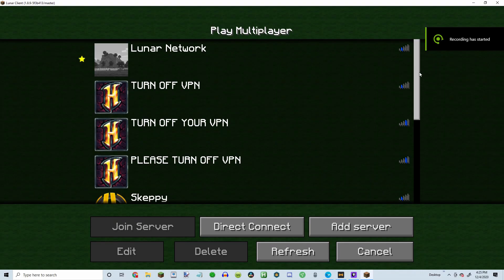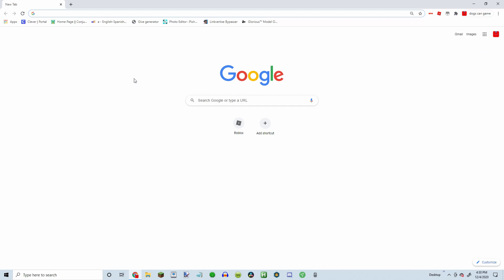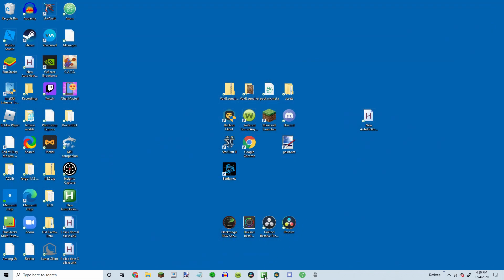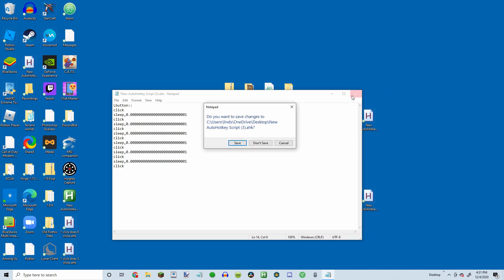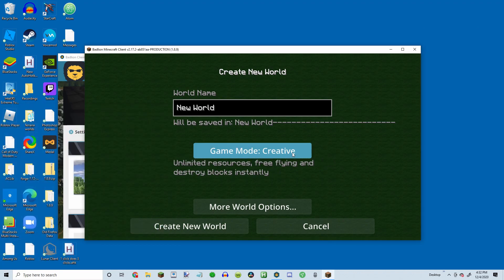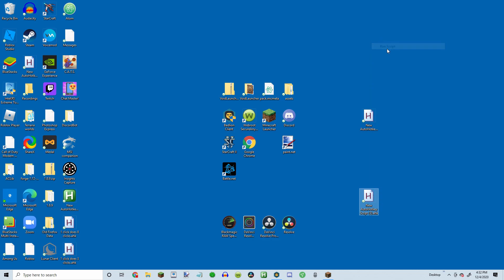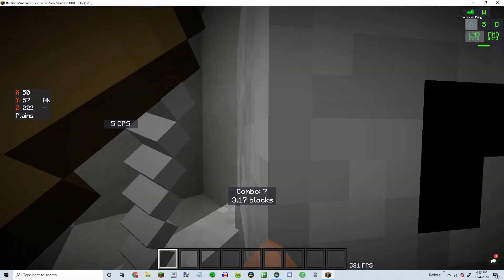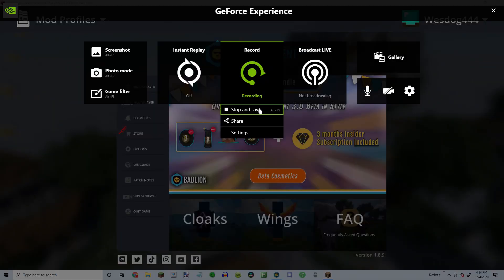How to make 1 click do 7 cps!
no linkvertise (its so annoying.)

script:
Lbutton::
click
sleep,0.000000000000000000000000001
click
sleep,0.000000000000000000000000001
click
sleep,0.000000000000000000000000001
click
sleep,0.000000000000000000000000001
click
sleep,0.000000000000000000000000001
click
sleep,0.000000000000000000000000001